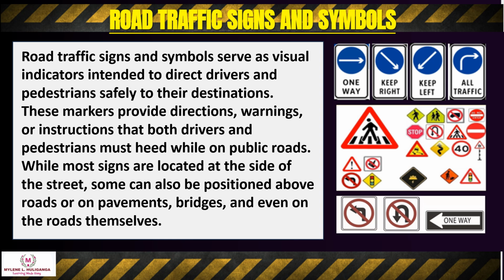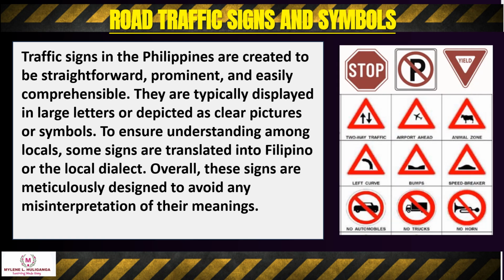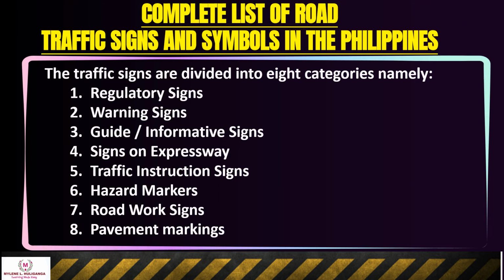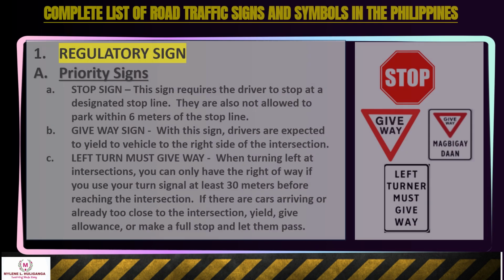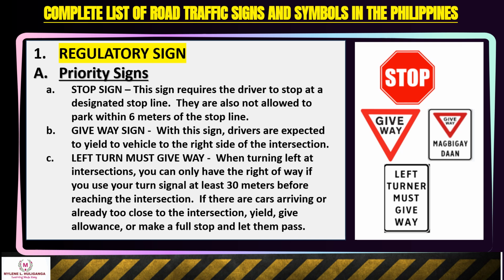TLE Grade 7 Quarter 4 - Industrial Arts Week 2 Part 4: TRAFFIC AND ROAD SIGNS IN THE PHILIPPINES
For PPT of Week 2 Part 1, 2, 3 & 4.

CODES AND STANDARDS IN INDUSTRIAL ARTS SERVICES